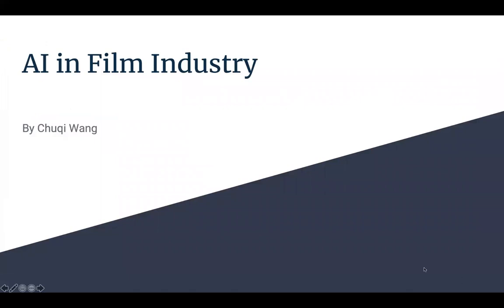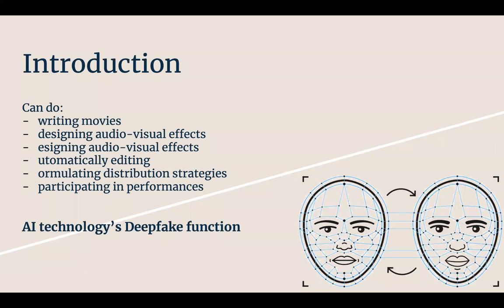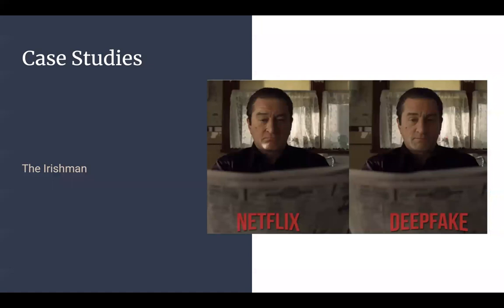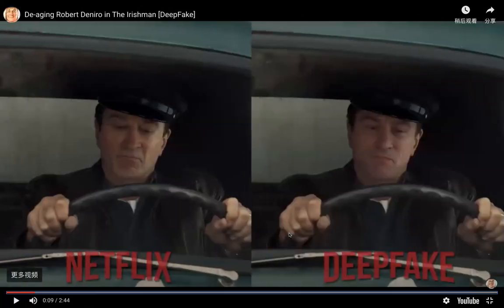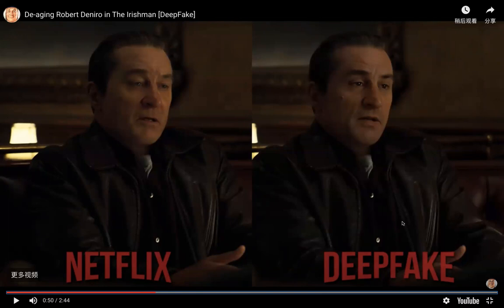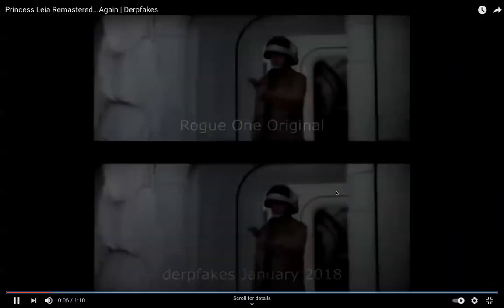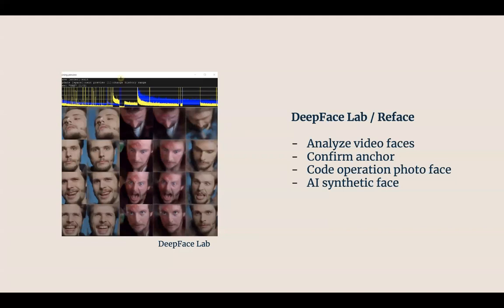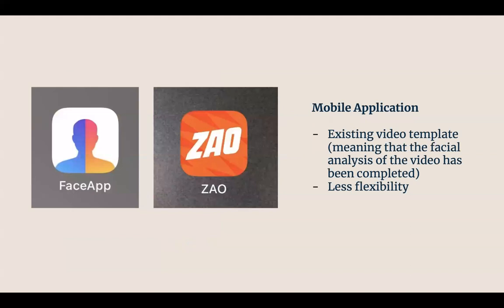AI in Film Industry Chuqi Wang